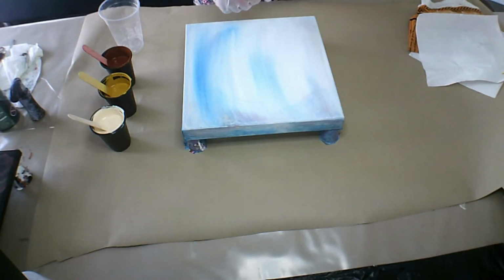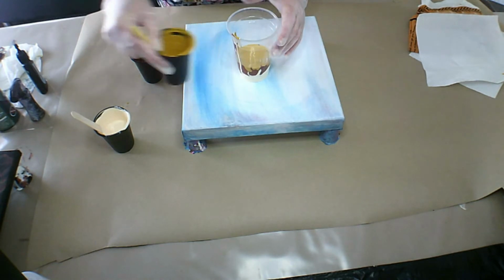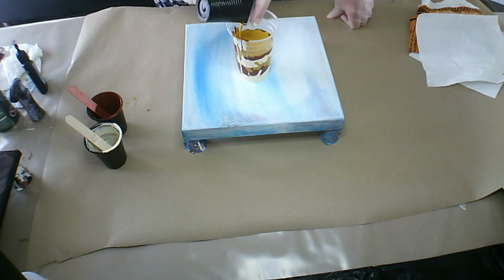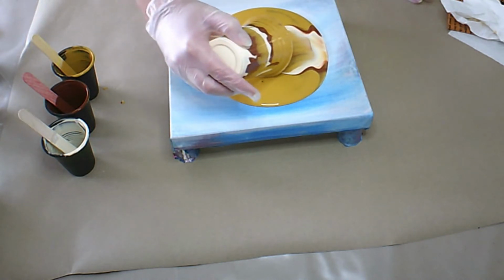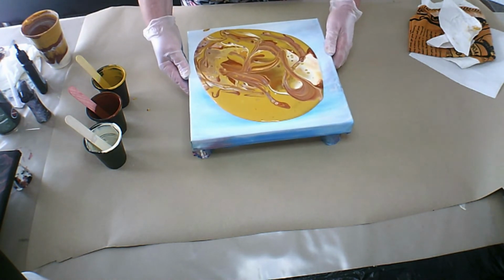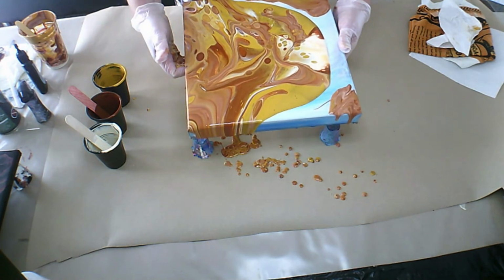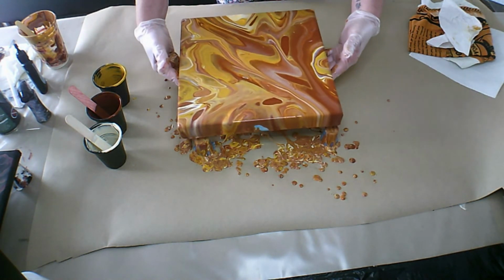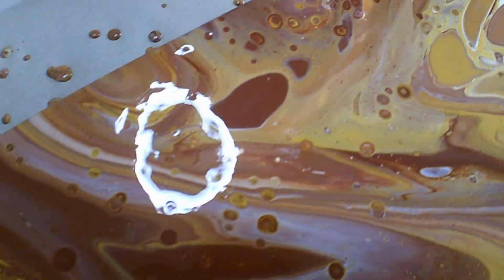WOW Beautiful Color Combo in this Flip Cup Inspired by Giraffe Colors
WOW Beautiful Color Combo in this Flip Cup Inspired by Giraffe Colors.  I am blown away at the results of this color combo.

Ways to Support a Living Artist by buying an Apron and or Some Art or Leaving a small Donation

withBade Art
Belinda